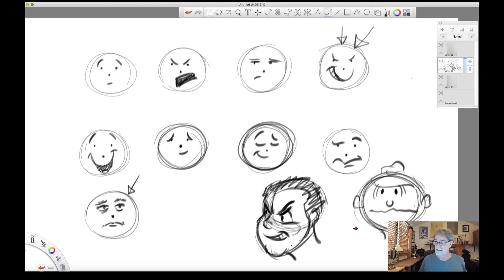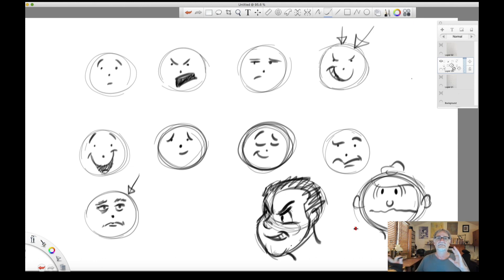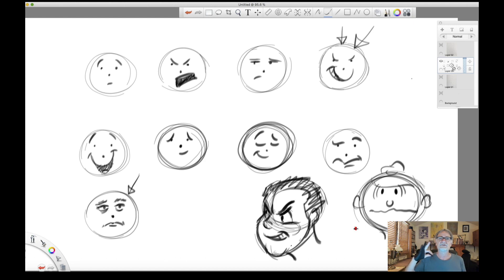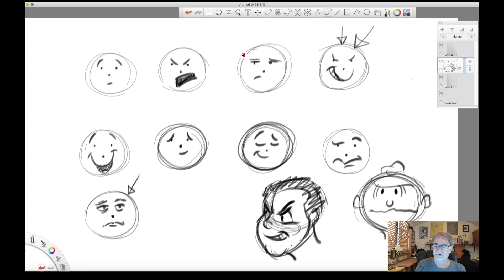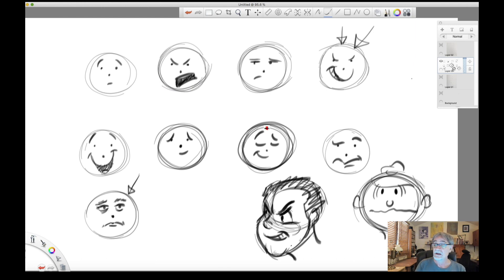HOW TO DRAW FACIAL EXPRESSIONS - 1 on 1 Animation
Drawing expression for beginners